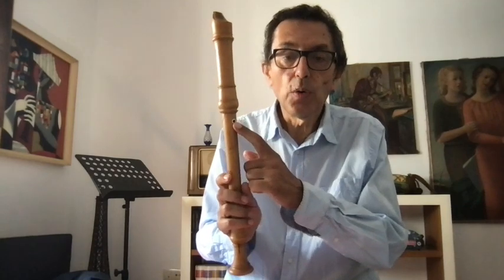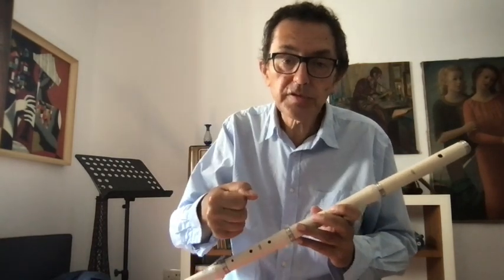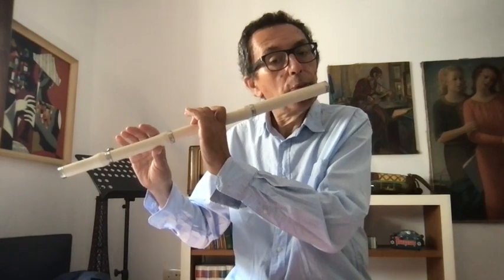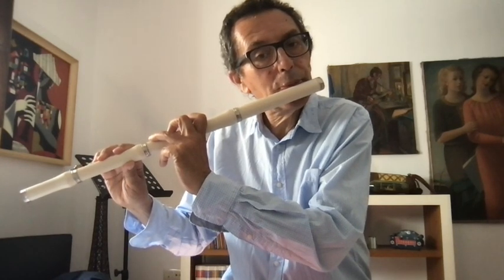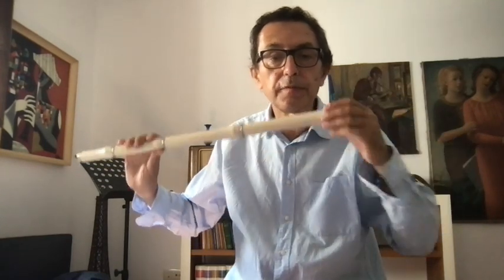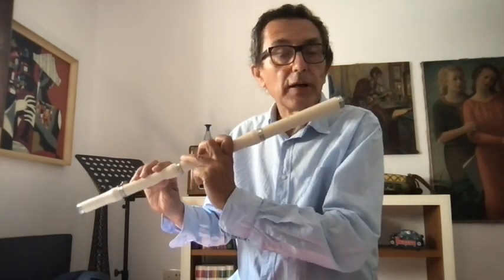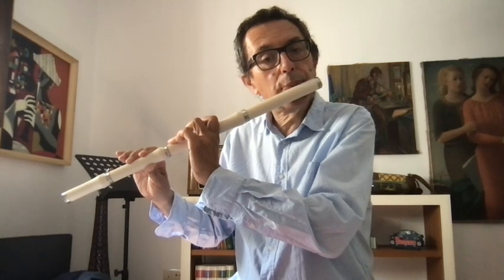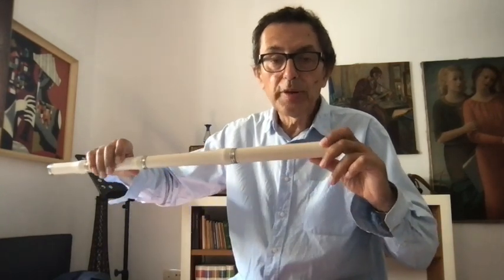tutorial n. 8 for learning baroque flute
Aldo Bova, baroque flute A=415 by Aulos